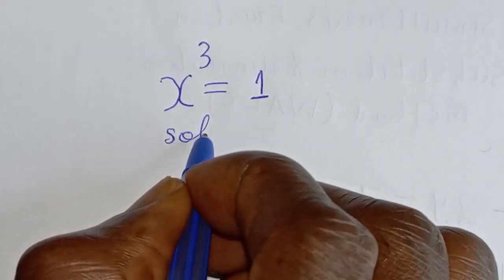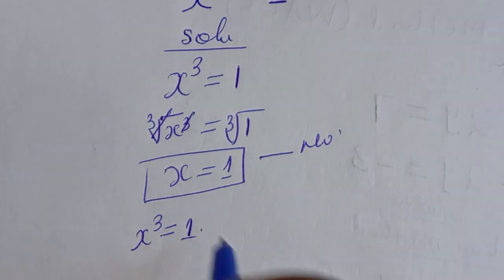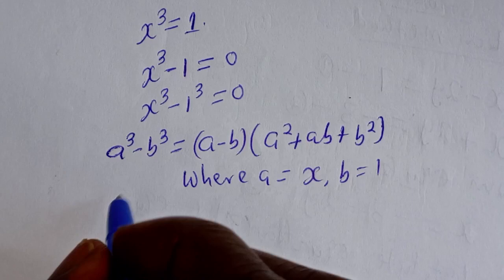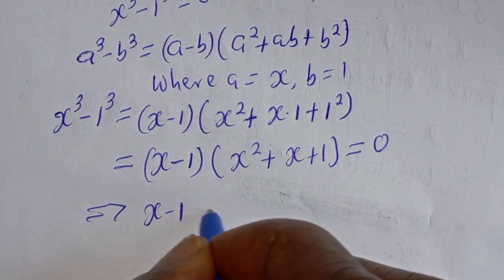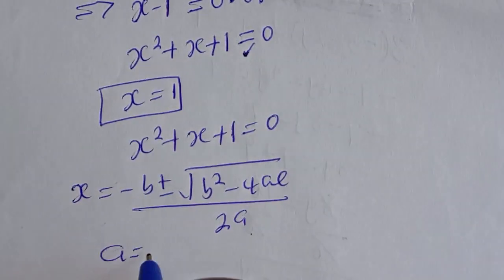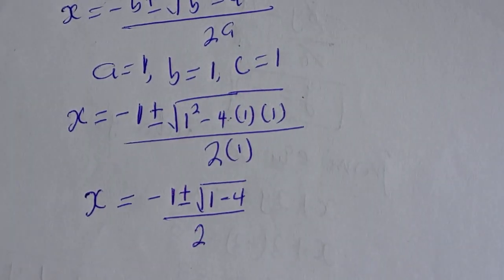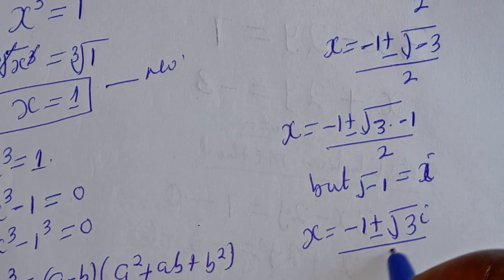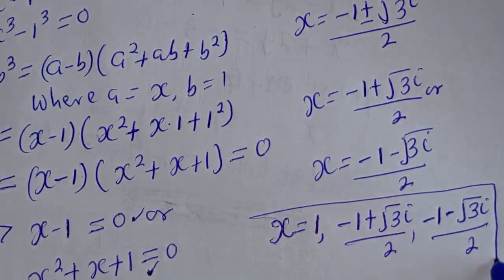A Nice Math Olympiad Challenge X^3=1 || You Should Know This Trick.....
Hello Everyone👩‍❤️‍👨👩‍❤️‍👨👩‍❤️‍👨

How To Solve For (X) In This Math Olympiad Question.